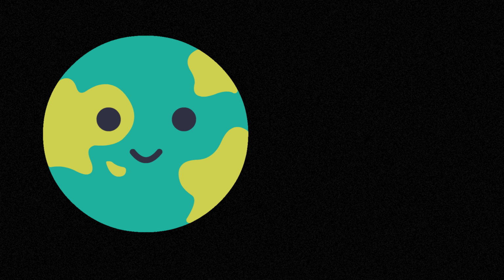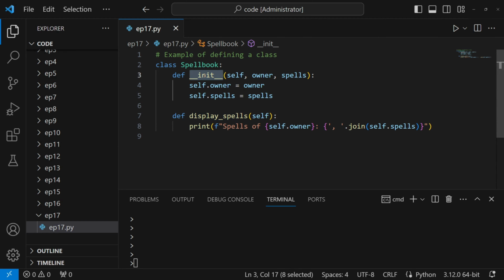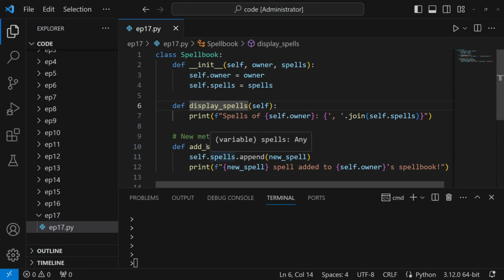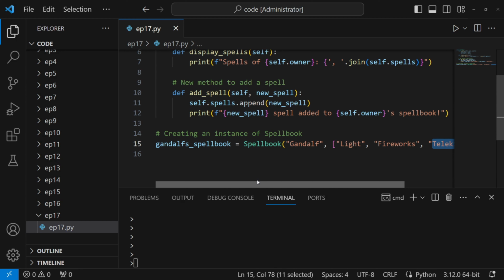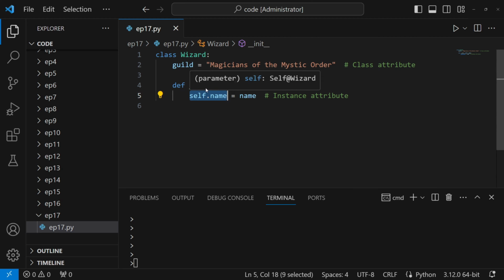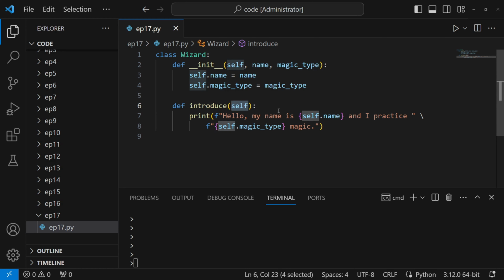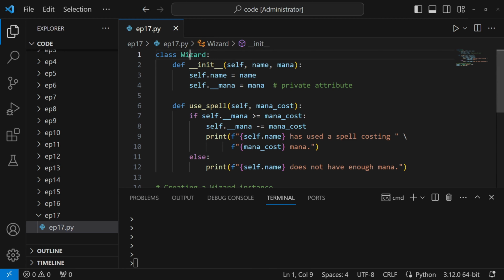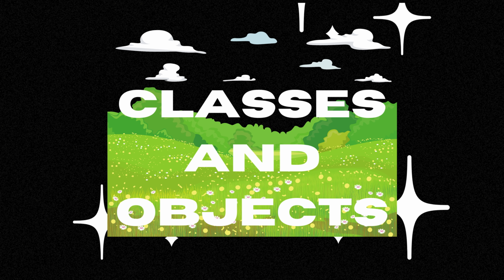#16 Object-Oriented Programming (Part 1) - Classes and Objects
✨ Embark on a grand coding adventure with us as we explore the heart of Python's Object-Oriented Programming (OOP)! This episode, 'Classes and Objects: The Building Blocks of Python Magic', is your gateway to mastering the foundational elements of OOP in Python. Perfect for both budding wizards and seasoned sorcerers of code!

✨ Don’t miss out on our upcoming episodes where we delve deeper into the mystical world of Python OOP!